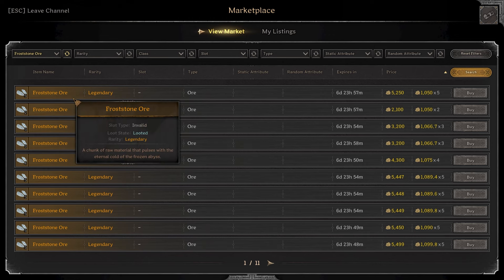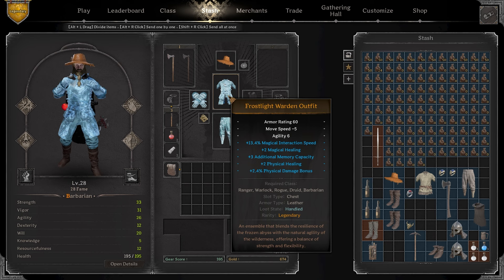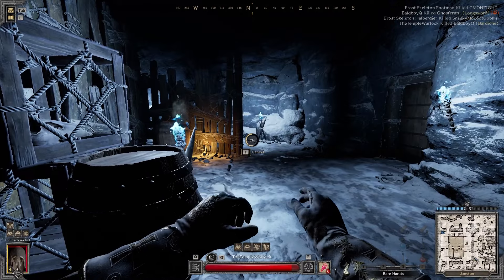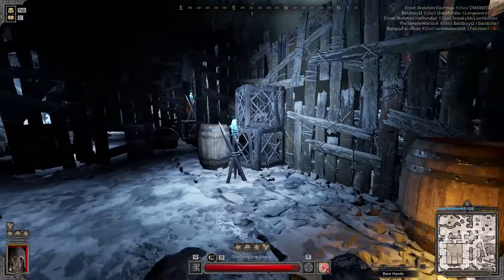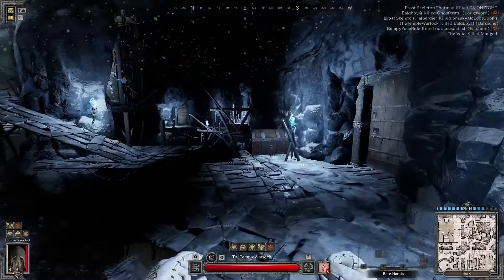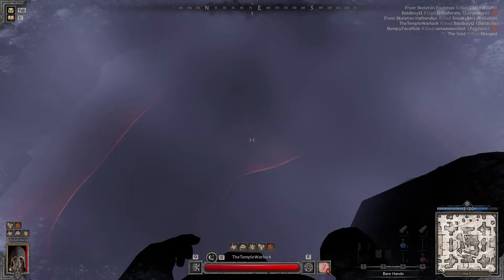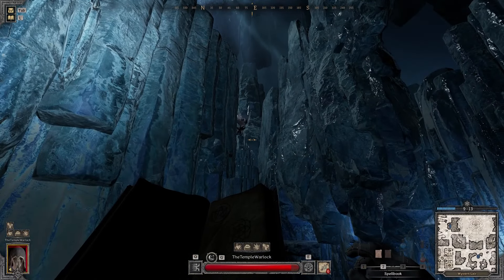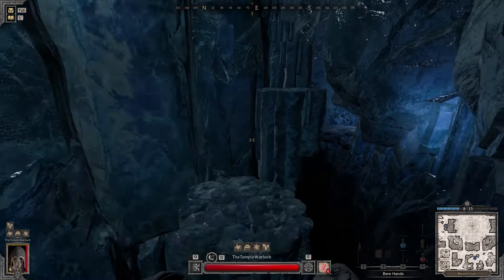Froststone is Crazy Strong - Here's Why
Dark and Darker is a fantasy dungeon delving MMORPG, with a focus on looting to gear up and PVP. Froststone gear comes from crafting, and mining the ore after the frost wyvern bossfight.